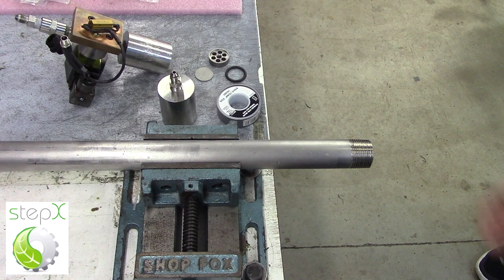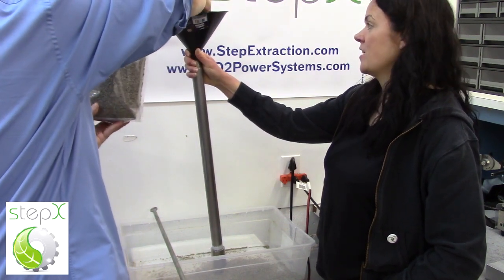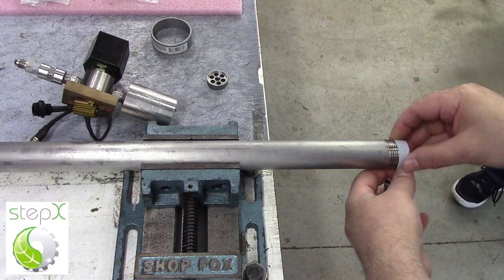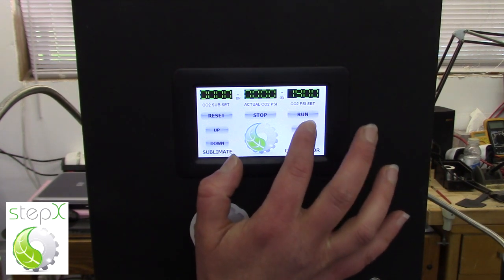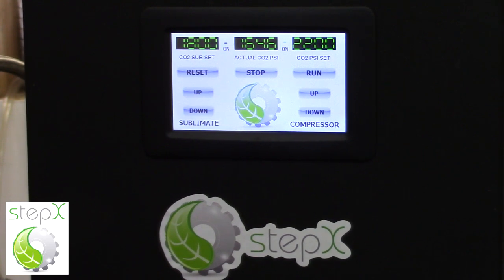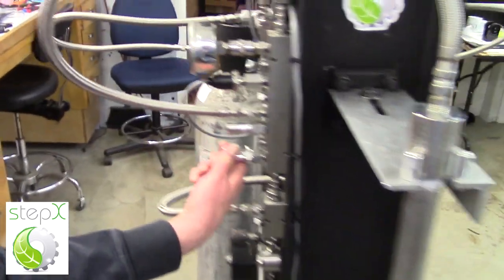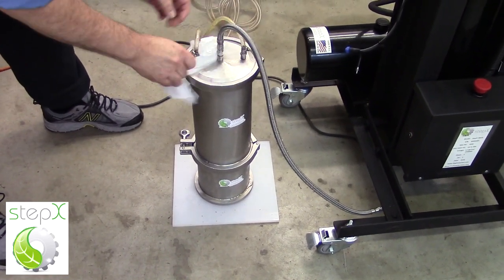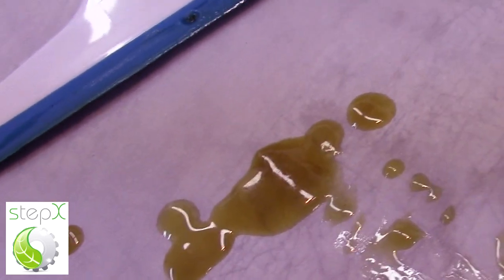CO2 Supercritical Extraction of Lavender Oil Instructions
Step by step video of operation of the StepX-3000 CO2 compressor and supercritical extraction machine including loading the reactor vessel, running the compressor and retrieving the result.

You can use the StepX-3000 compressor as is for pressurizing CO2 for various applications.

Step Extraction also offers pressurized vessel kits that can be used for botanical oil extraction.

StepX does not sell complete SFE machines.  They offer various CO2 compressors and vessel kits for you to configure your own SFE machine.  Consult for configuration options and equipment quotes.